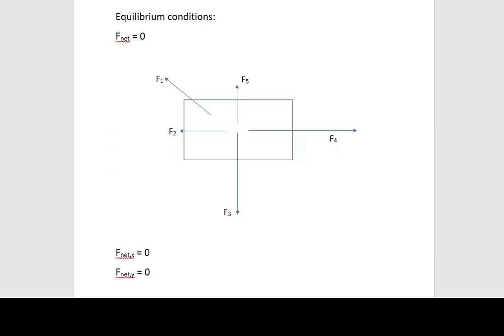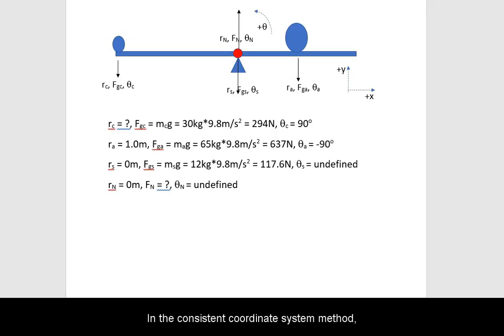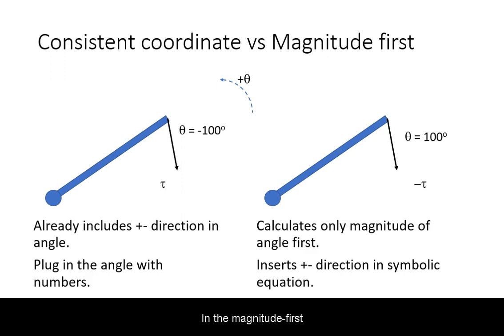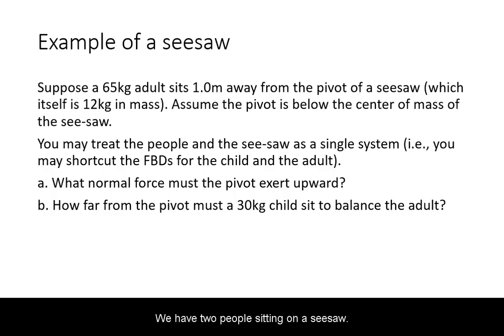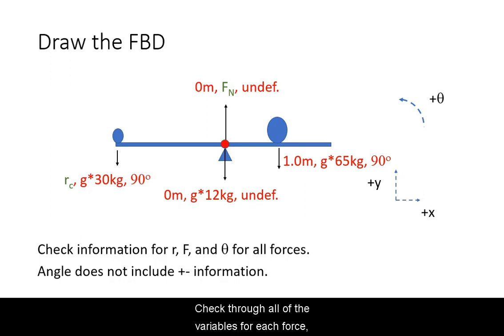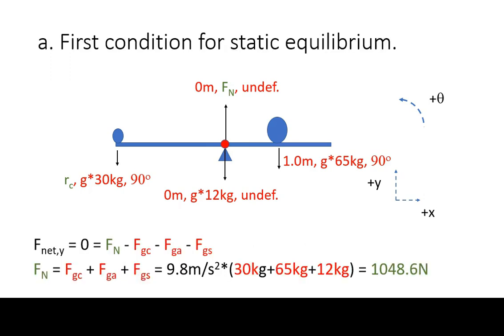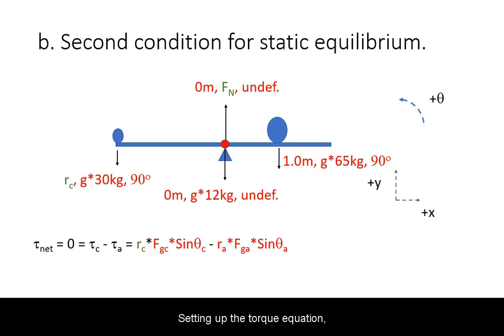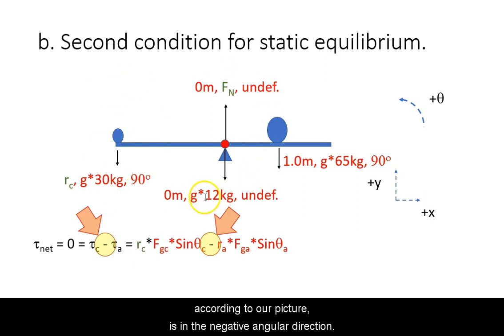Torque Revisited: Static Equilibrium using the Magnitude-First Method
Negative sign inserted only at the torque equation step.